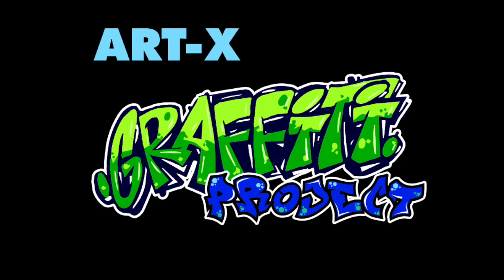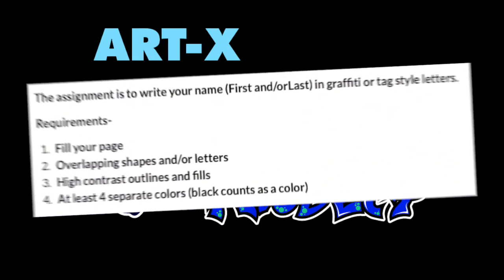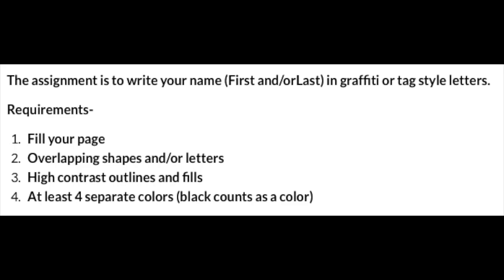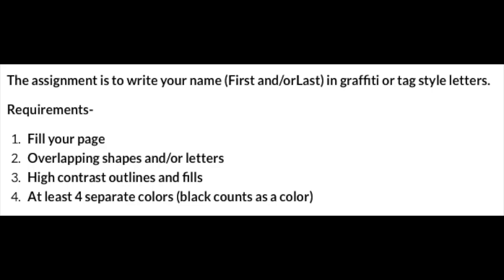Art-X Graffiti Tag Project (Mr. Meder)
This video is about Graffiti Tag Project for Mr. Meder's Hays High School's Art-X class.